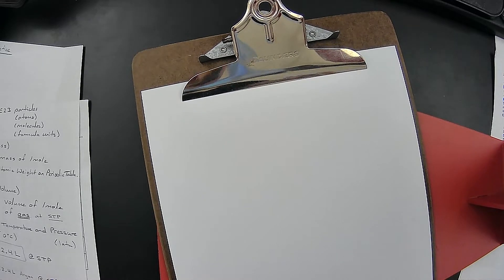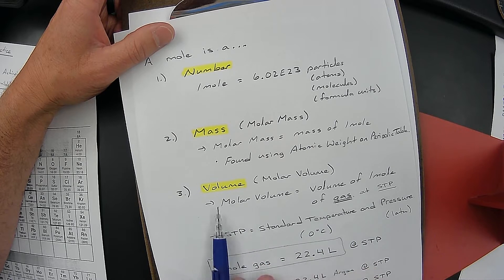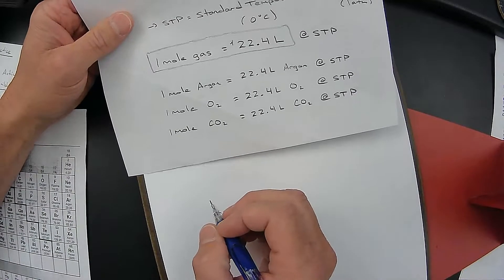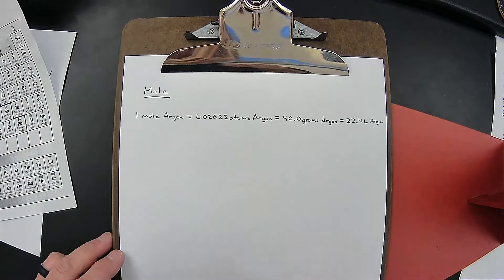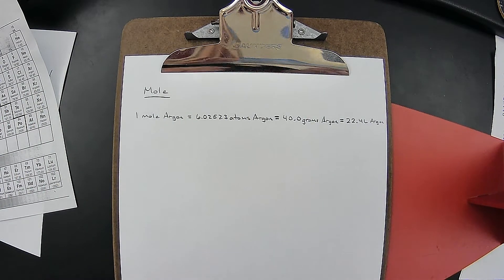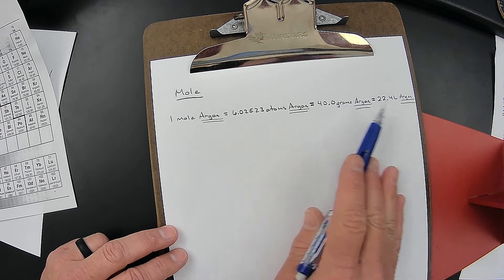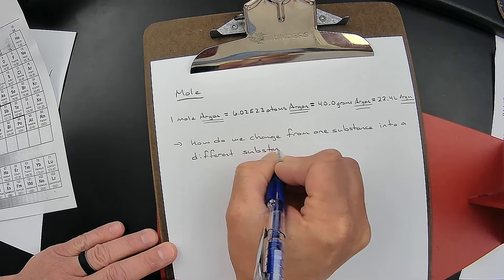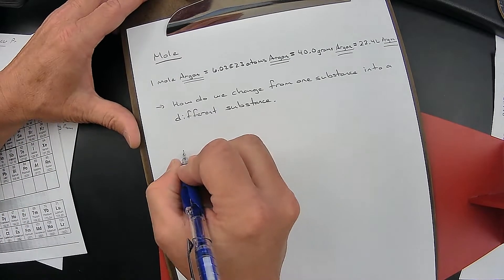Chemistry - Unit 8 - Lecture 14 - Conversions Between Substances